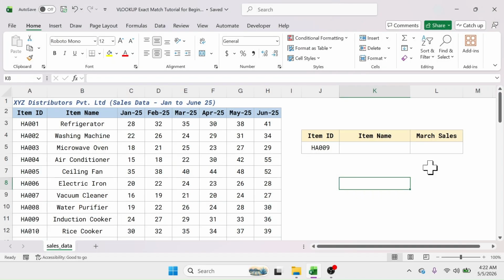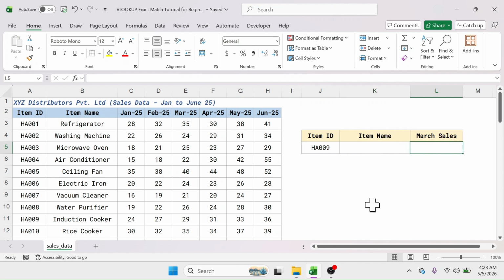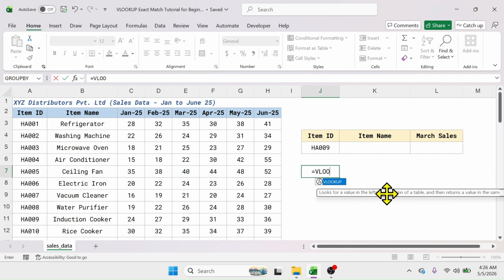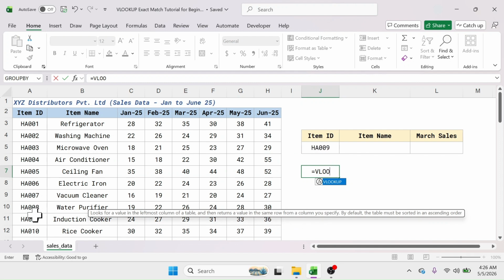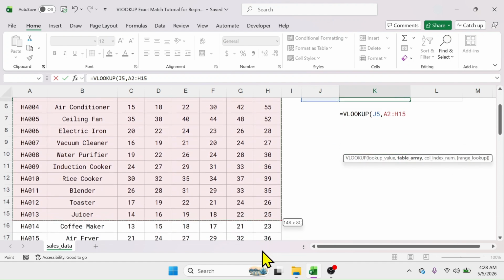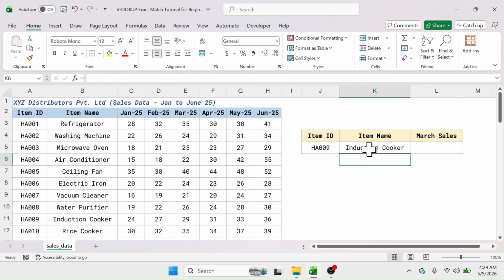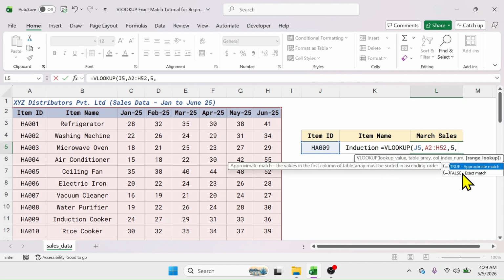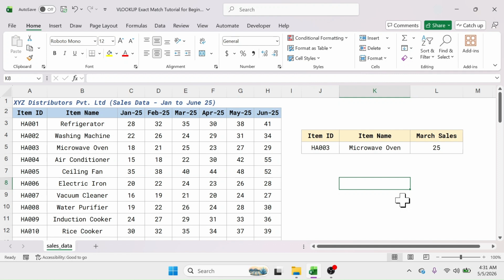VLOOKUP Function Exact Match Tutorial in Excel (Practice Workbook Included)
Learn how to use the VLOOKUP function exact match in Microsoft Excel. If you want to practice along with video, download the workbook from below link.